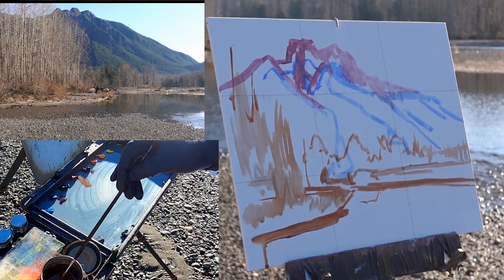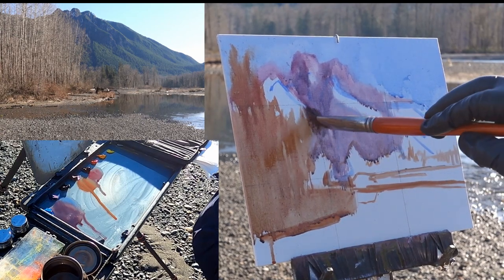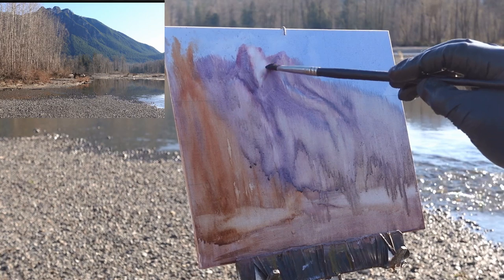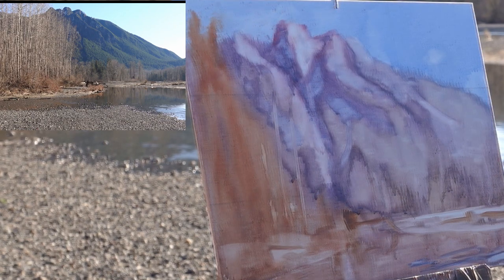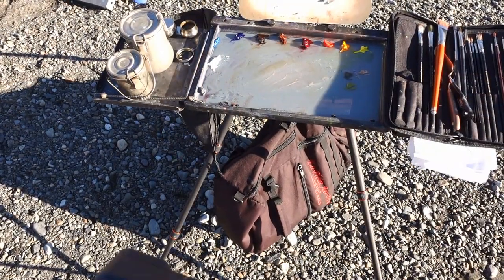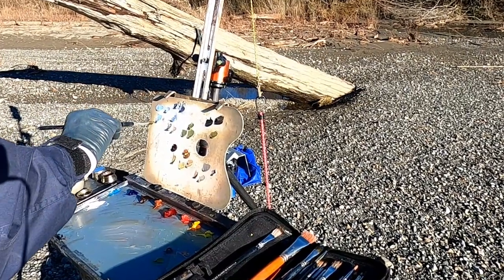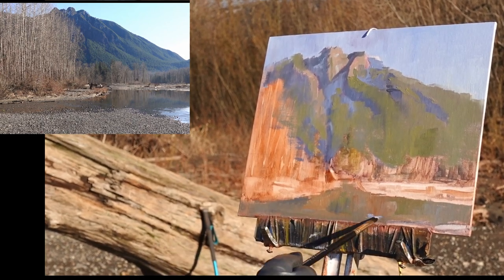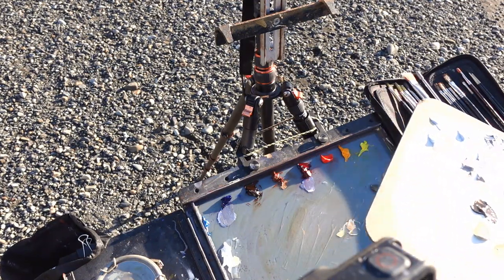TURPENTINE WASH IN FOCUS plein air oil painting at Mt Si with Jon Bradham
Join me as I hike around the Three Forks area near North Bend in Washington State.  I do a small plein air oil study of Mount Si and a bend in the Snoqualmie River.  I spend some time talking about my approach and the fun and benefits of starting with a turpentine wash.  I show my process and give my thoughts on capturing the scene.